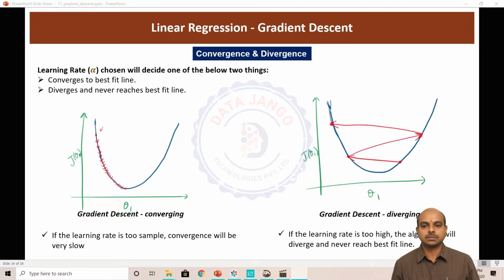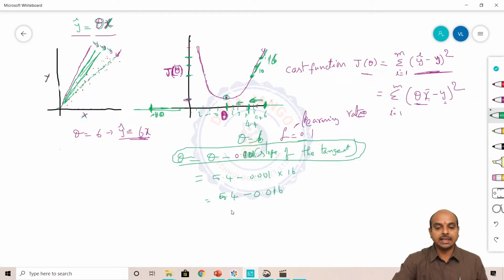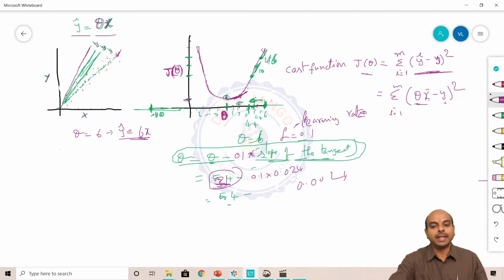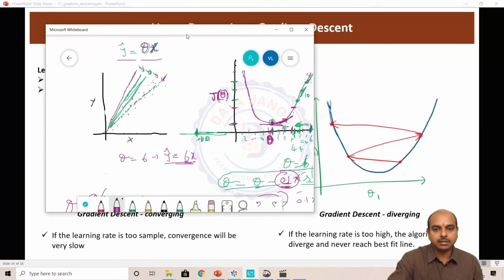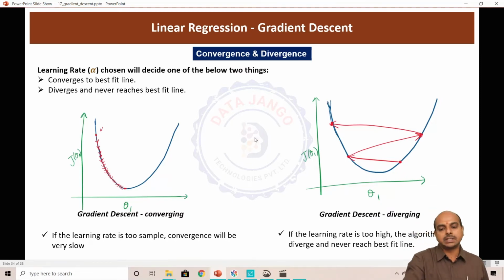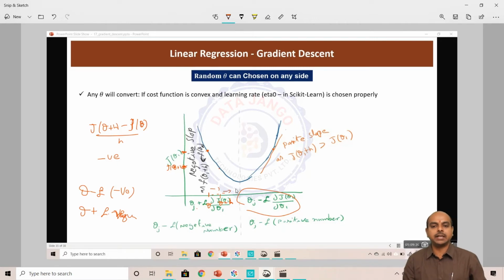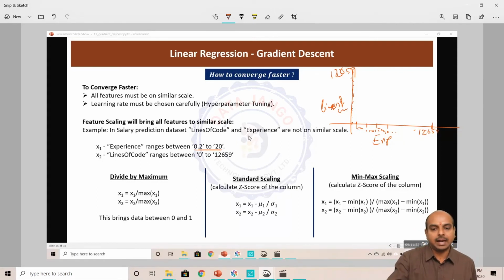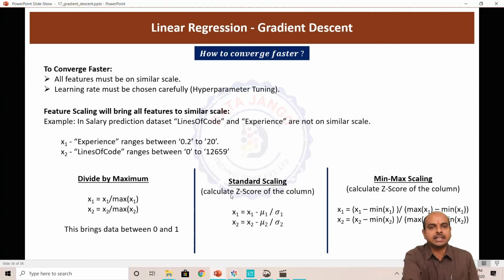17 4 gradient descent convergence and divergence 1080p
gradient descent convergence and divergence